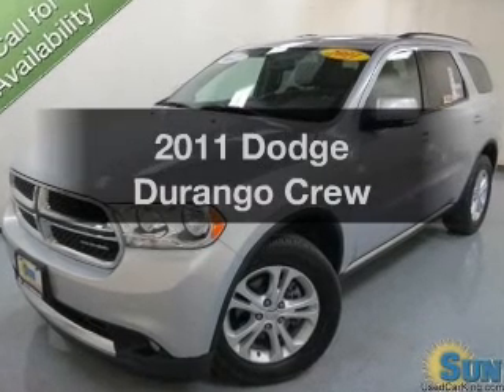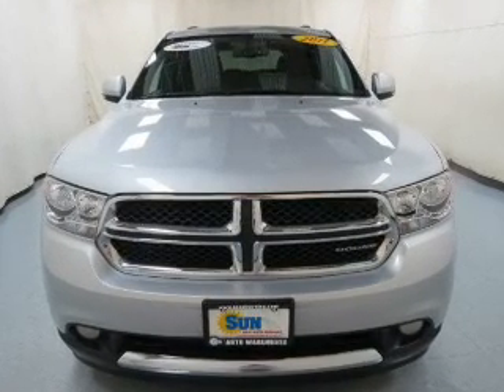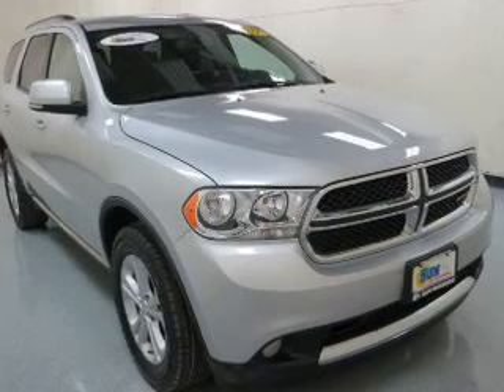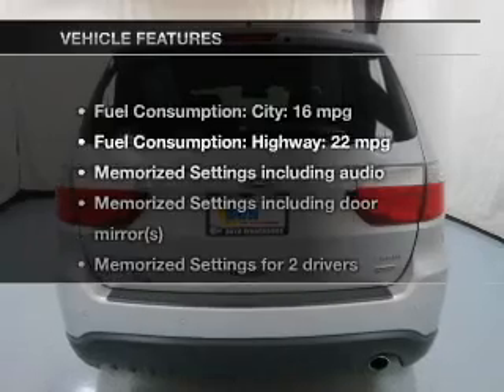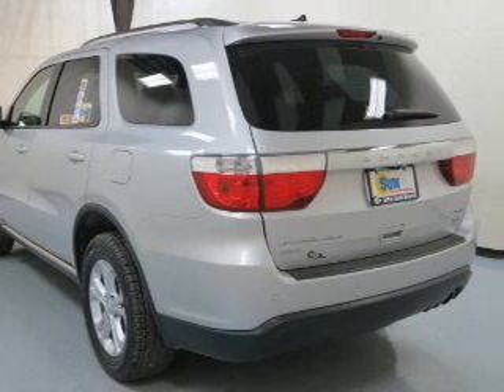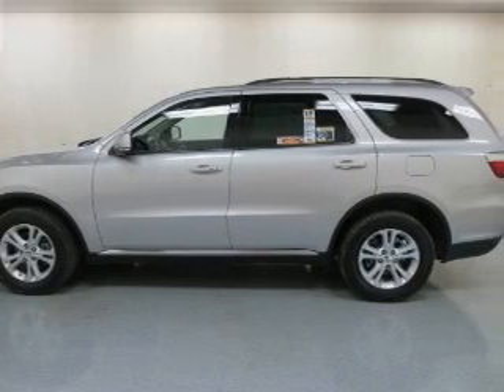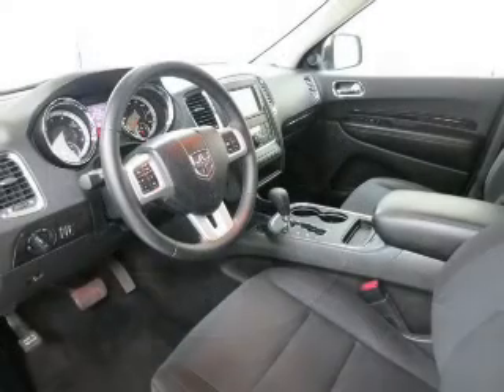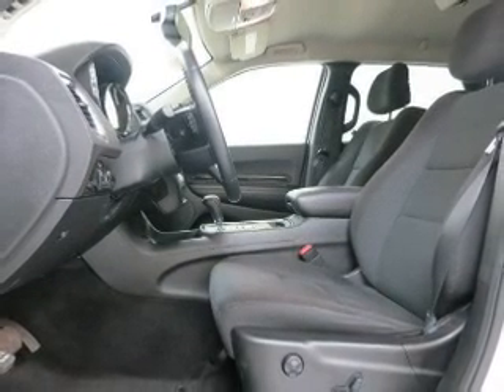2011 Dodge Durango - Chittenango NY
Year: 2011
Make: Dodge
Model: Durango
Trim: Crew
Engine: 3.6 liter 6 cylinder 24 valve
Transmission: Automatic
Color: Bright Silver
Mileage: 38611
Address:
104 West Genesee Street